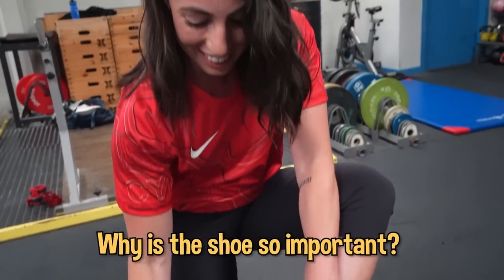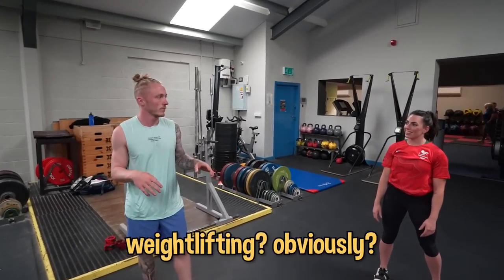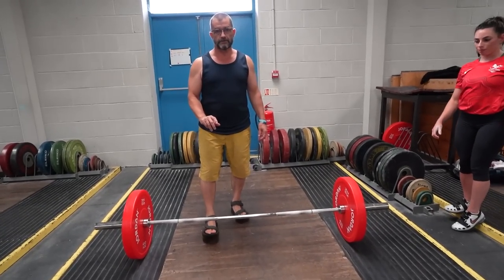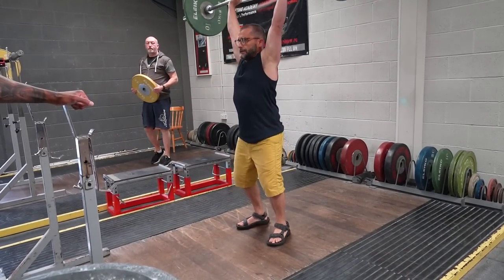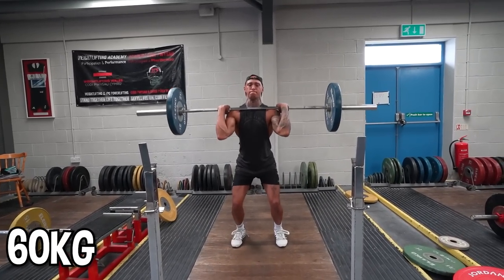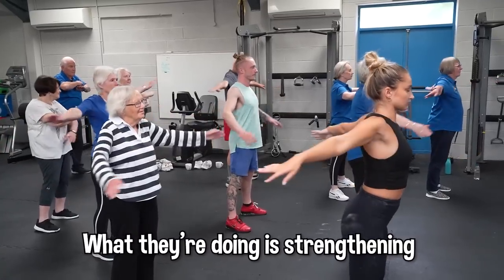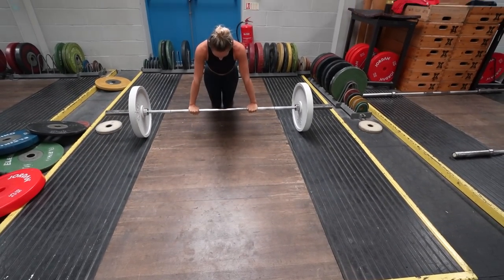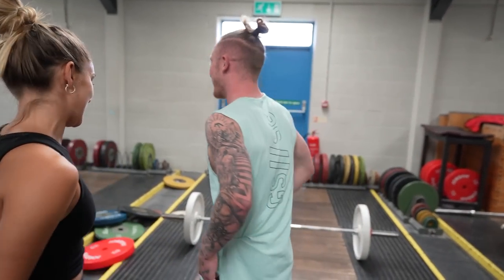Olympic Gymnasts join the 'Worlds Oldest Fitness Class'. It's NEVER too late!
I’ve been challenged by The National Lottery to go on the ultimate road trip across the UK with fitness influencer Sophie Brace.  We’ll go head-to-head at some of the sports that National Lottery players help fund ahead of the Birmingham 2022 Commonwealth Games.

In today’s vlog, we headed to the Holyhead and Anglesey Weightlifting Fitness Centre in Wales to try out a weightlifting session with Team Wales weightlifter Hannah Powell.

Every week, National Lottery players contribute £30 million to good causes and that funding helps our athletes currently competing at Birmingham, as well as grassroots sports in the UK.

Thinking about giving weightlifting a go?